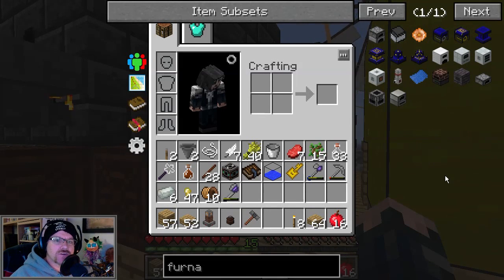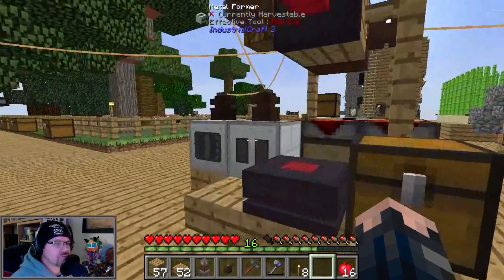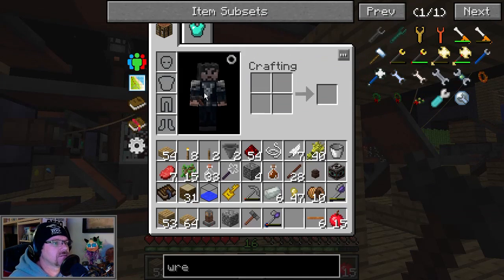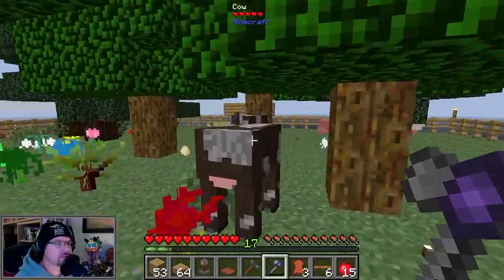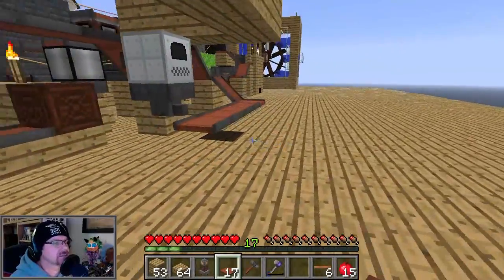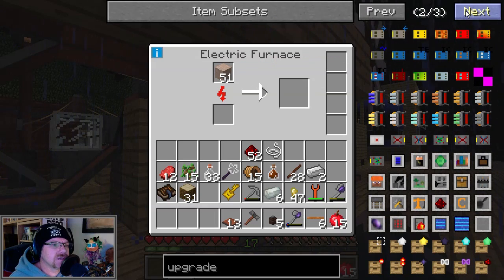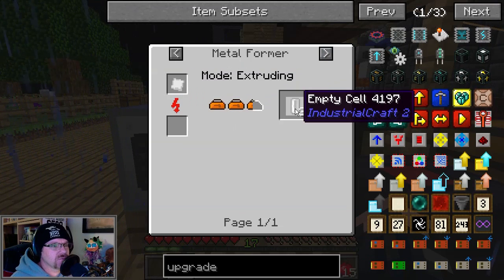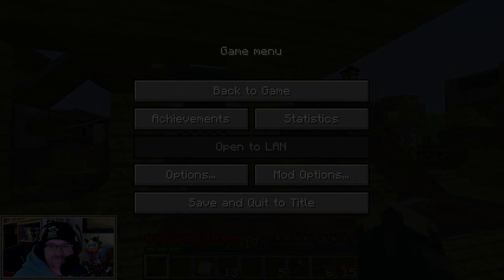Minecraft Infinity Evolved Skyblock Part 15 Auto Smelting with IC2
Since I have all this dust, it's no good to me like that, time for some powered smelting!
Rukes:
1) Challenge per Person
2) When Challenge has be completed, Person will be able to issue new Challenge!

Challenges so far:
Coop: Storage system with Logistics Pipes
Kitteh: Nice Little Garden (bit of a ways off, but should be able to do early game)
Brian V:. Auto Tree farm with Computercraft (Ok, I will have to learn things)
Diverboy Automate Chipset production with logistical pipes.
Draconicrose: Use IE to it's full extent
Kople: Use Windmills to power 50% minimum
Gothchild: Logistics Pipes Autocrafting
Rob Van Alyne: Agricraft all seeds to 10/10/10 + Botania 10/10/10
OniDeity: Make a MFR Fisher and use it exclusively for plastic
Will Fryer: Potion Generator
Fortanono: Make Forestry Ethanol for powering Reactant Dynamos. You can use water for early game, but later try to use other fluids.
Mackie: Make a sawmill